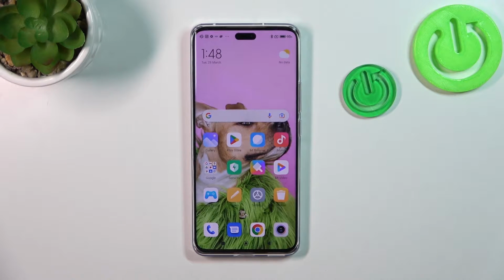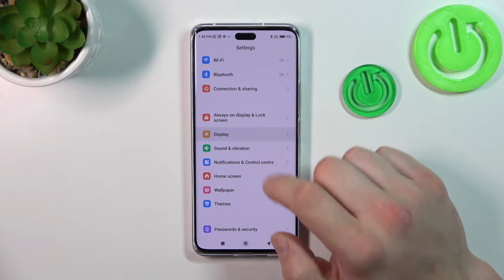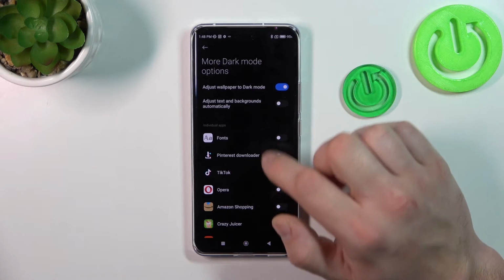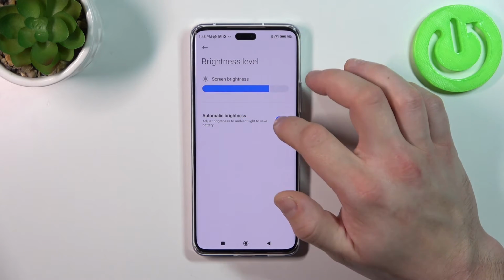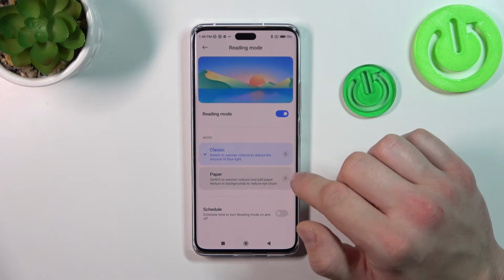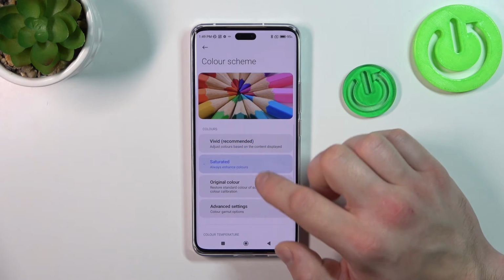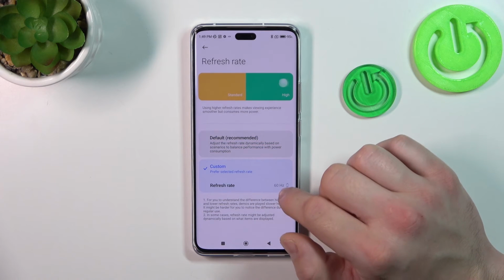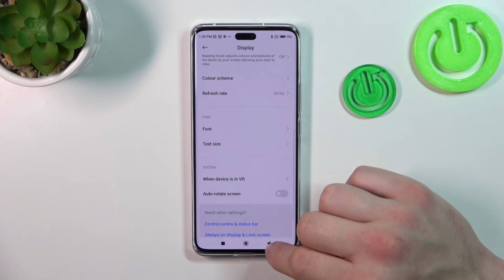How to Find and Manage Display Settings on Xiaomi 13 Lite?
In this tutorial video, we'll guide you through the process of finding and managing display settings on your XIAOMI 13 Lite smartphone. You'll learn how to adjust screen brightness, color, and resolution to optimize your viewing experience. We'll also cover tips and tricks for managing battery life and reducing eye strain, so you can enjoy your device to the fullest.

How to Find Display Settings on Xiaomi 13 Lite? How to Adjust Display Settings on Xiaomi 13 Lite?